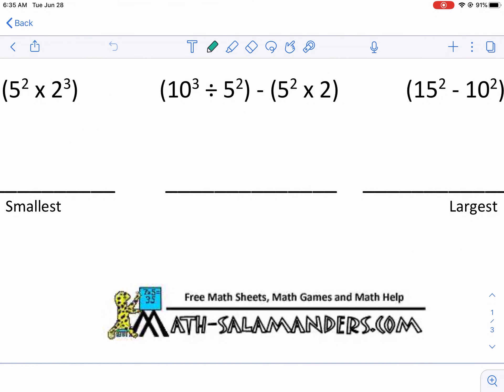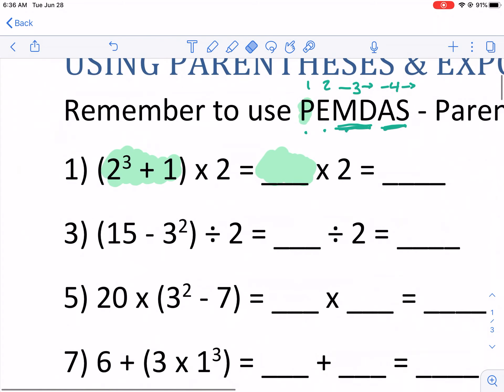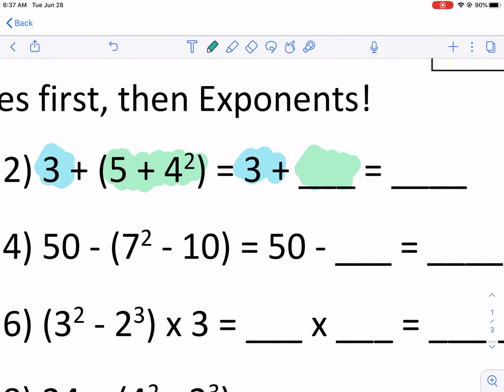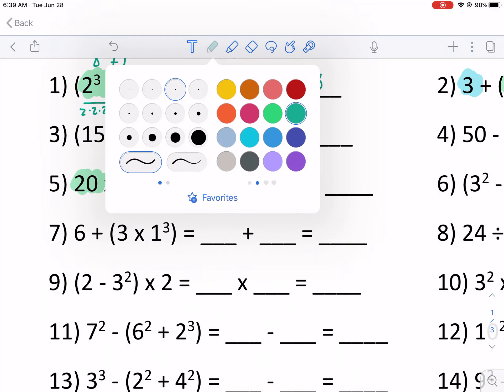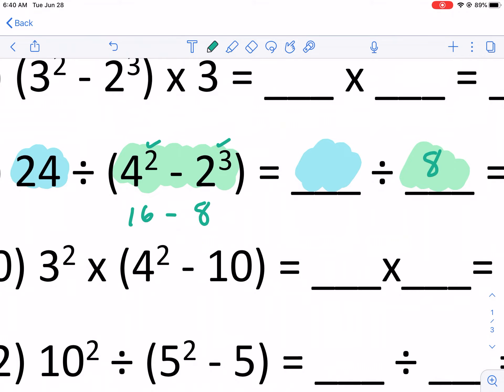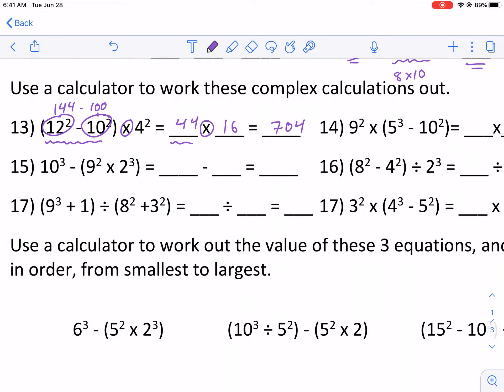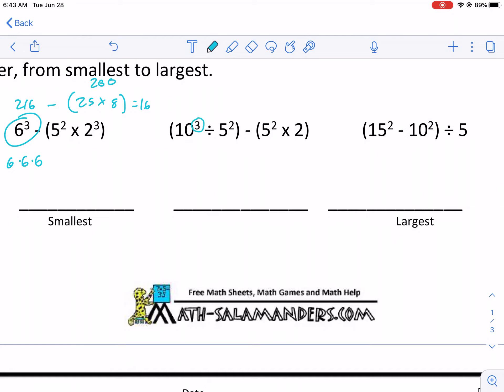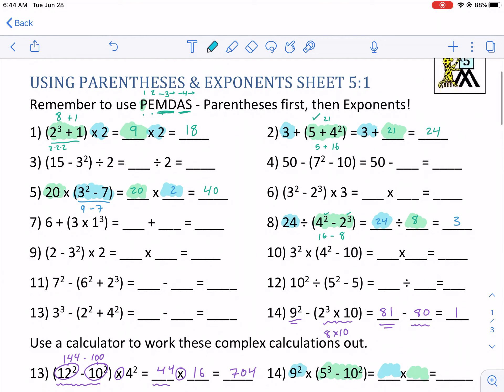Math-Salamanders: Using parenthesis & exponents sheet 5:1